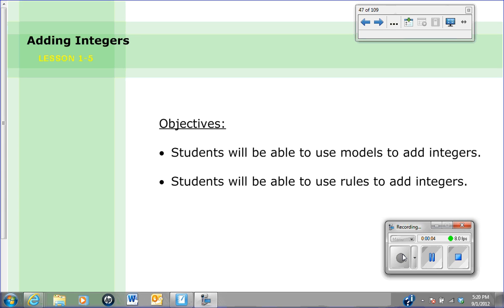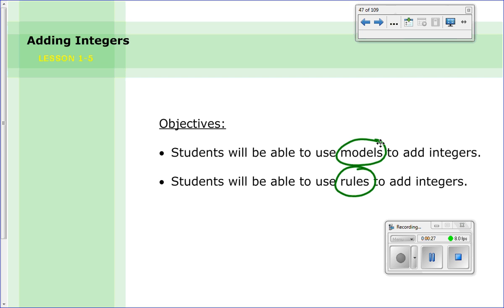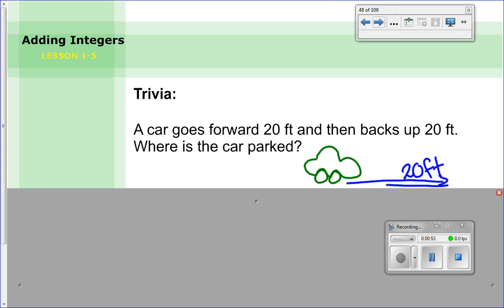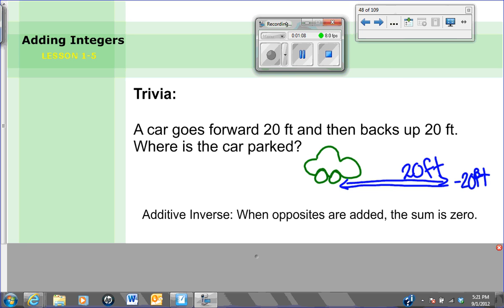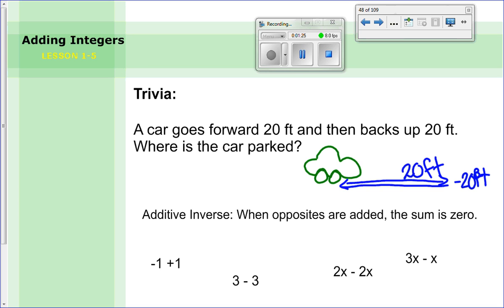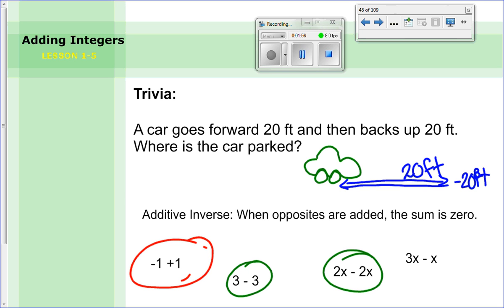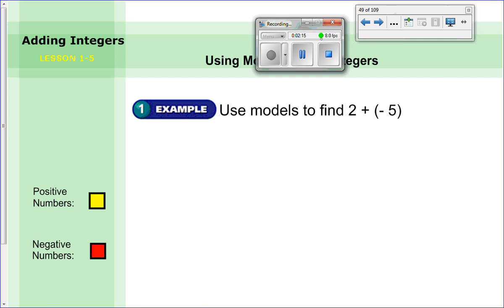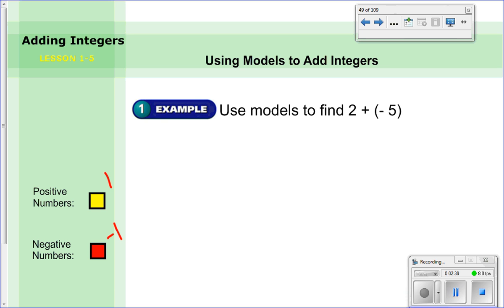1-5: Adding Integers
Some problems were borrowed from Pearson Algebra Readiness 2010.